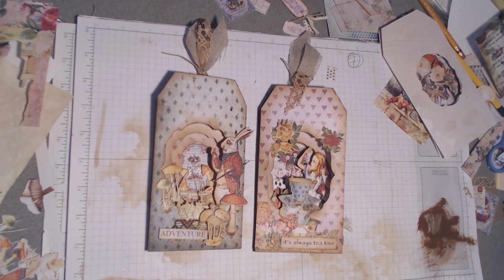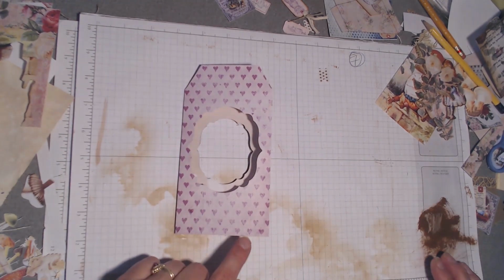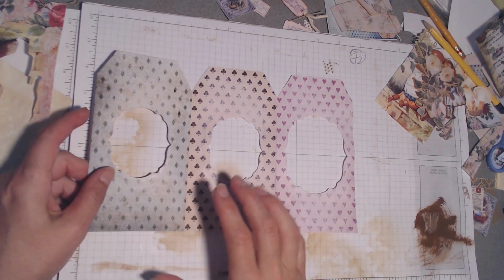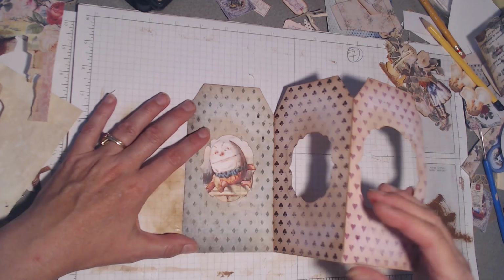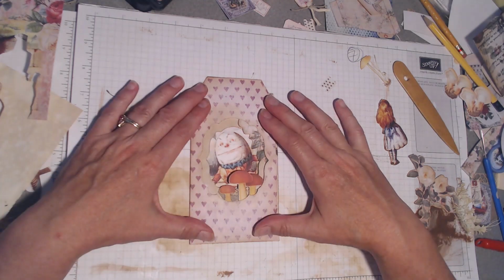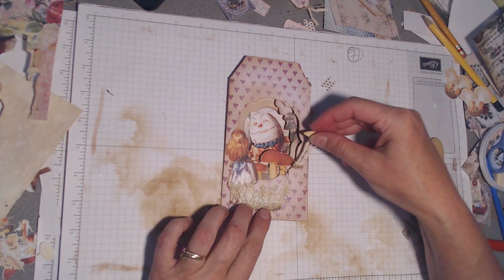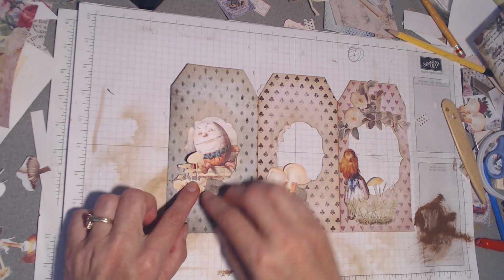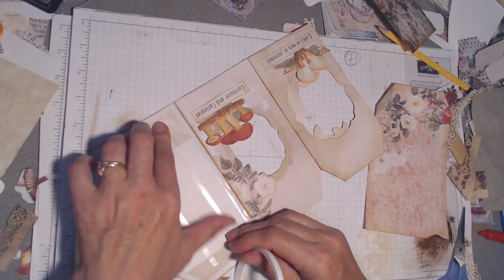3D Window Tag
I am creating some 3D window tags for my Alice in Wonderland junk journal.  Come join me while I make these!  I did lose the last 5 seconds of my video to editing ( still learning) but it wont make a difference if you are following along.
I will be doing a draw when I hit 500 subscribers so please share my link!

Paper kit is from Line Dot Arrow please check out her store...